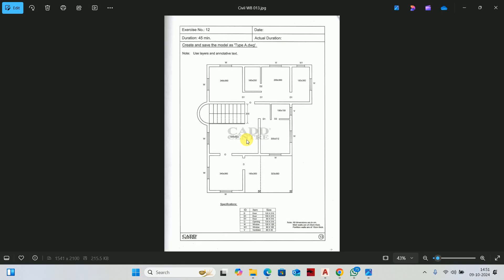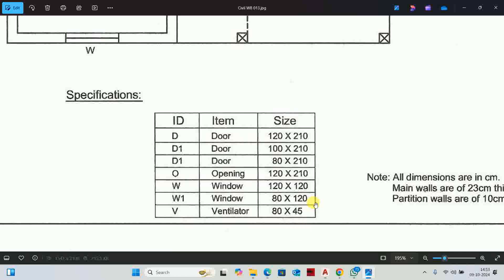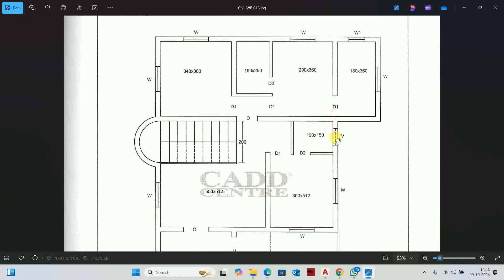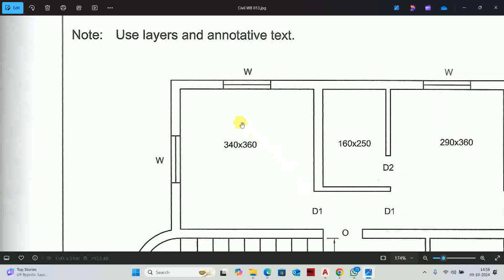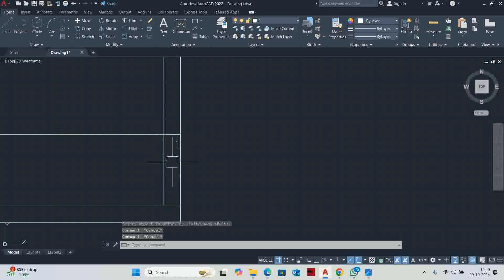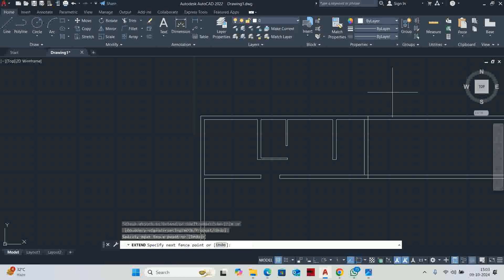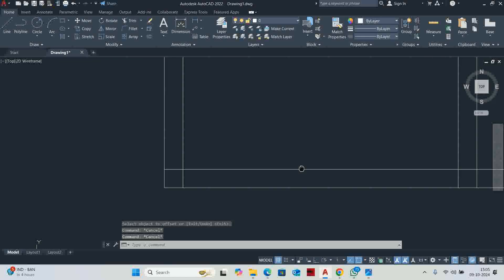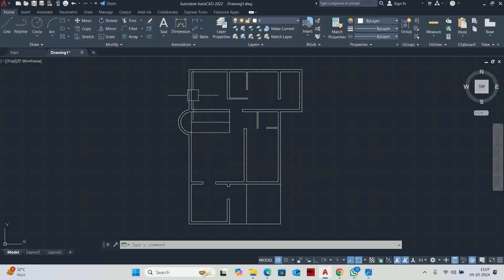Autocad Hindi Tutorial | Learn Easy & Quick way to make autocad floor plan in 15 min for Beginners-1